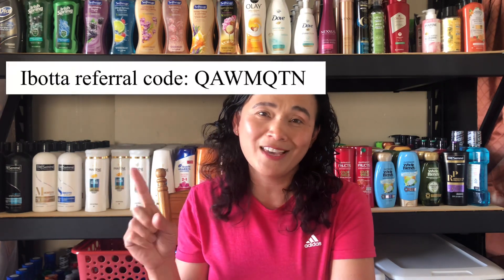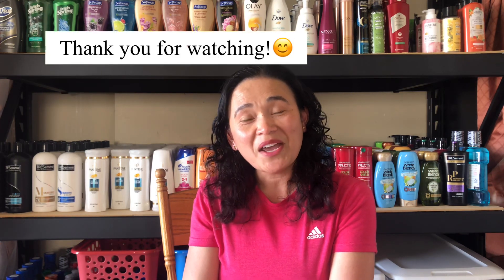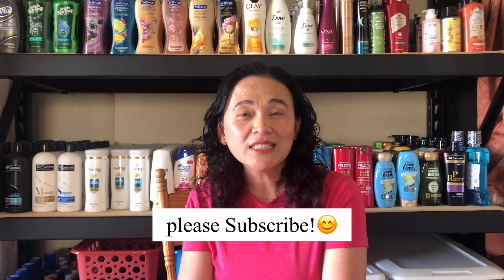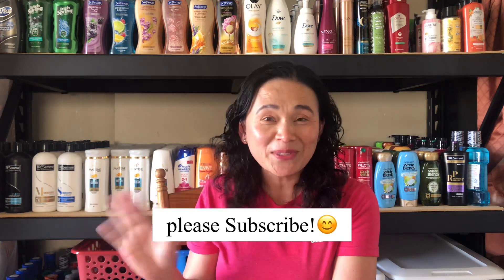7 Tips&Tricks for a successful beauty event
Fil-Am Cooking and Couponing|7 Tips and Tricks for a successful Beauty Event.Walgreens Beauty Event.